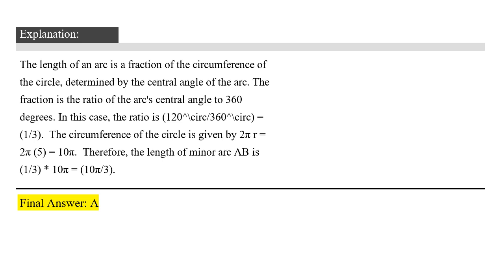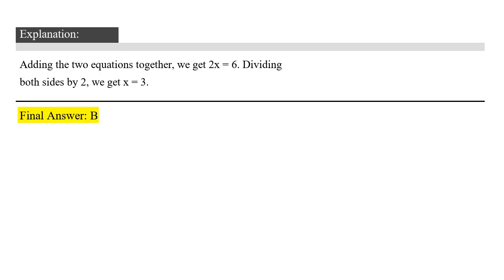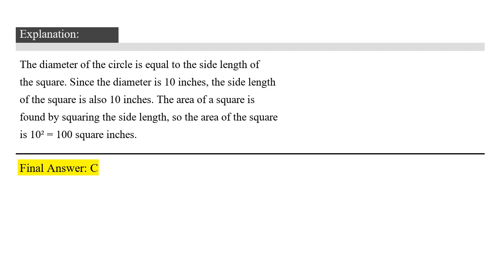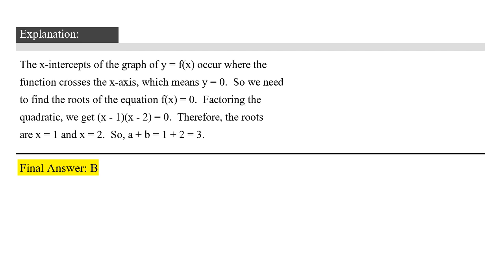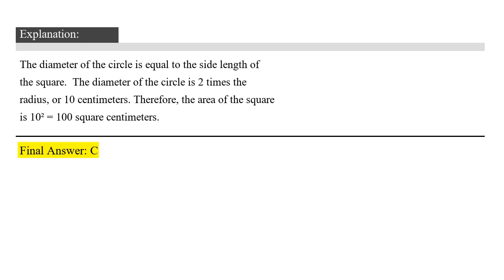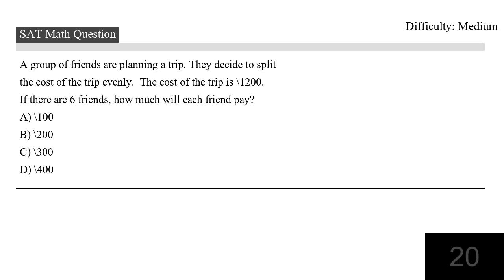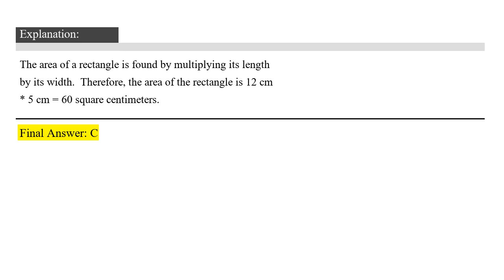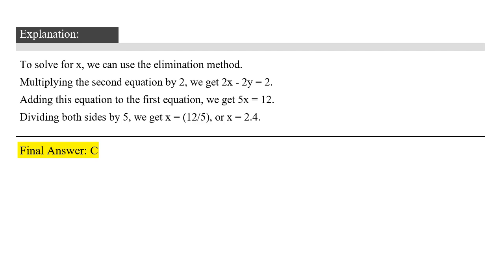12 Must-Know SAT Math Questions! Part 21